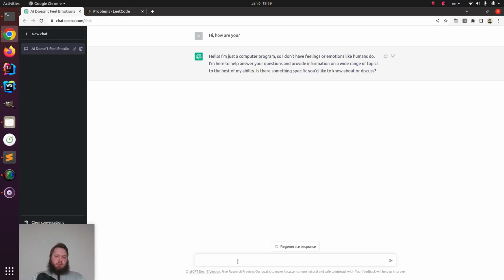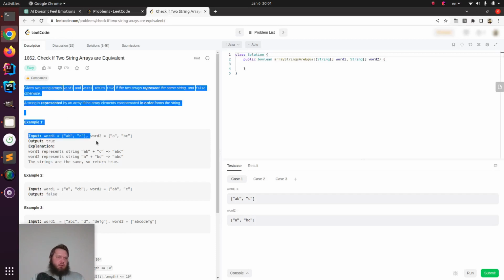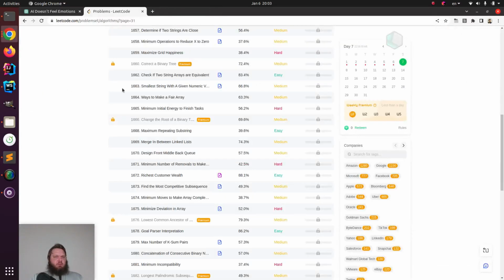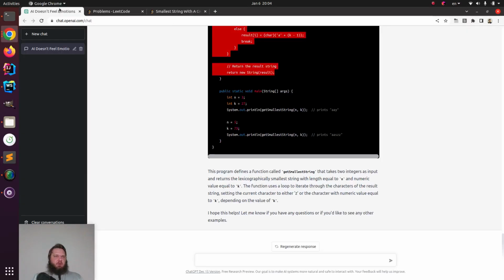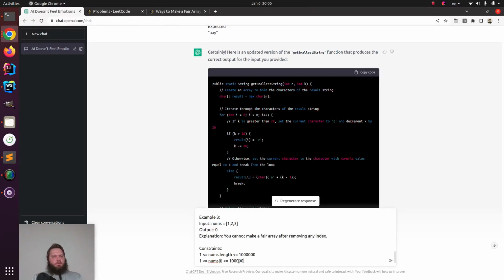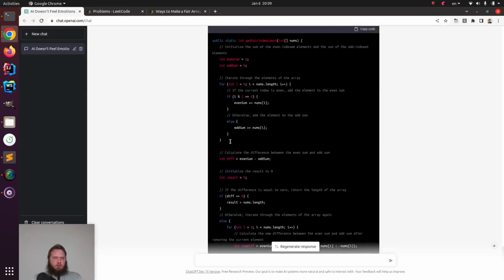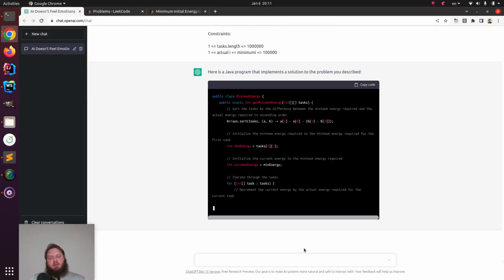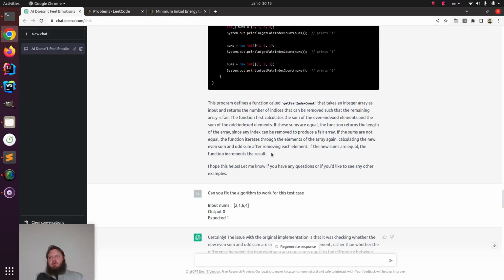ChatGPT vs LeetCode. Solving LeetCode problems with ChatGPT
00:00 What is ChatGPT?
01:21 What is LeetCode?
02:57 Solving "1662. Check If Two String Arrays are Equivalent"
04:21 Struggling with "1663. Smallest String With A Given Numeric Value"
07:08 Having hard time with "1664. Ways to Make a Fair Array"
10:22 Not solving "1665. Minimum Initial Energy to Finish Tasks"
12:42 Will ChatGPT replace software engineers?